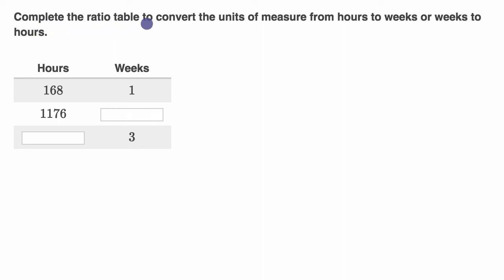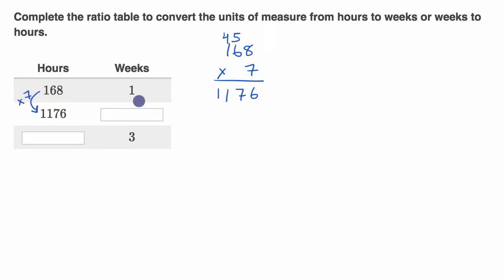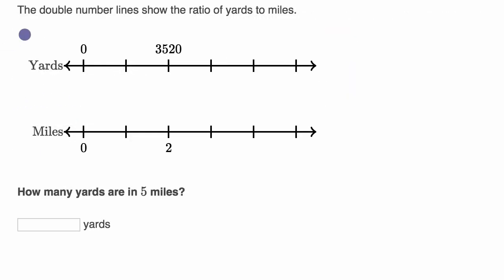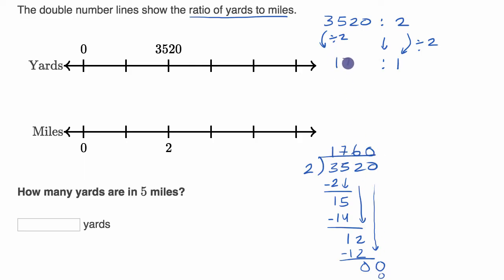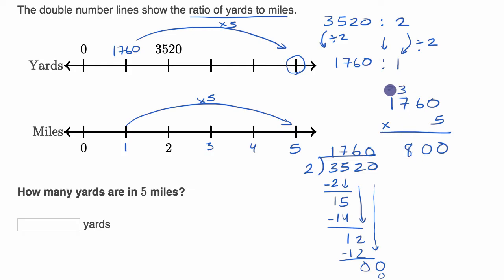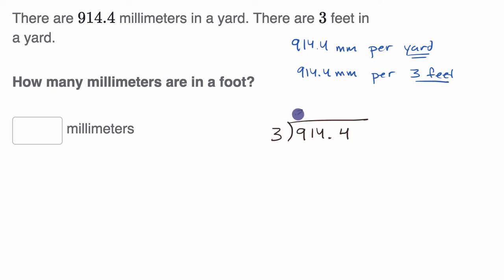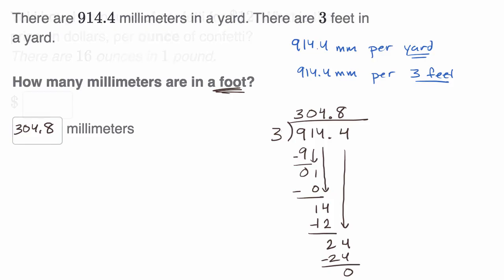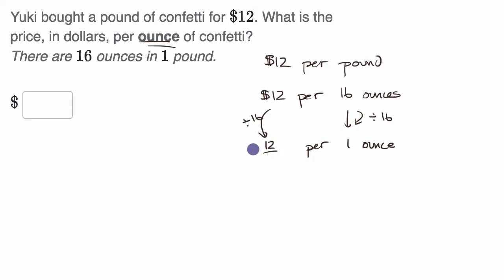Ratios and measurement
Courses on Khan Academy are always 100% free. Start practicing—and saving your progress—now